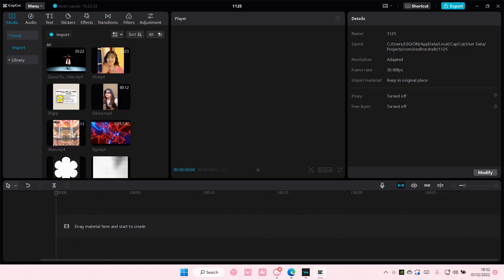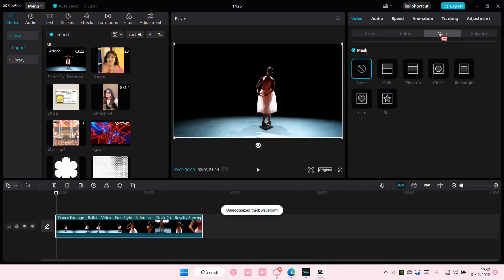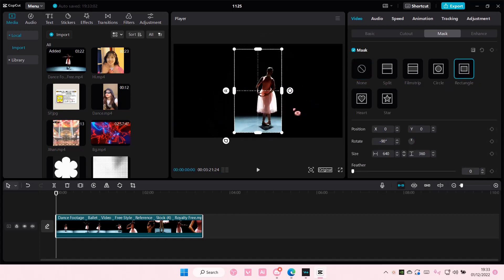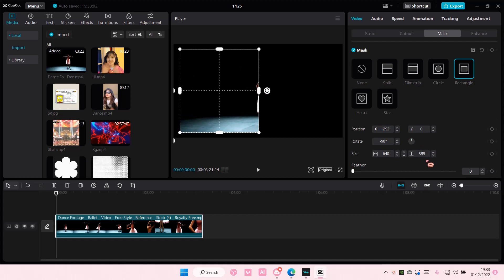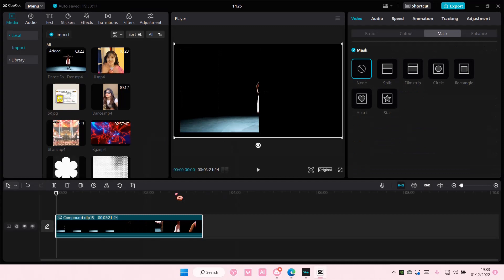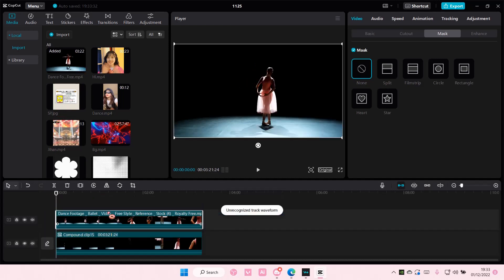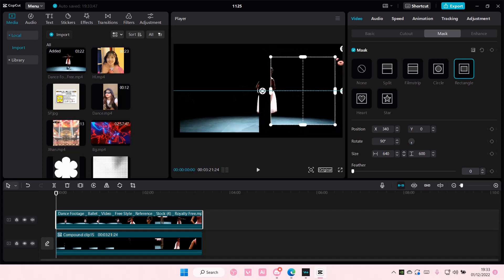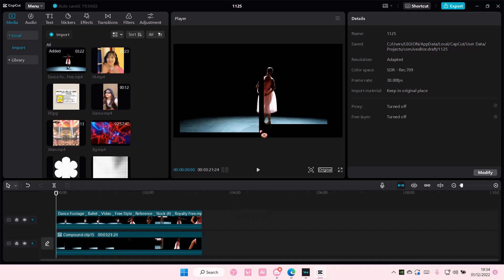How To Add More Than 1 Mask To Your Videos In CapCut PC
Want to add more than 1 mask to your videos in CapCut PC? Here's how you can do that.